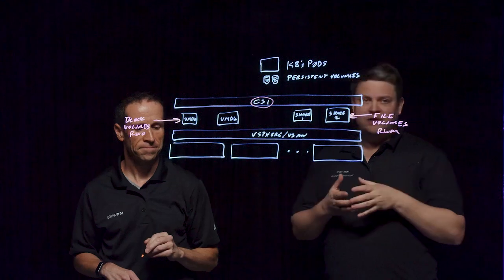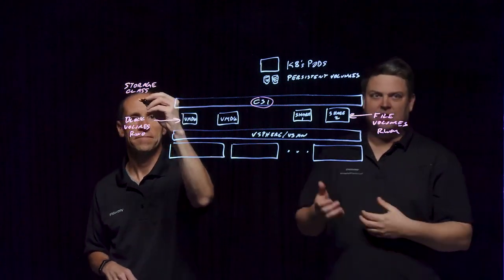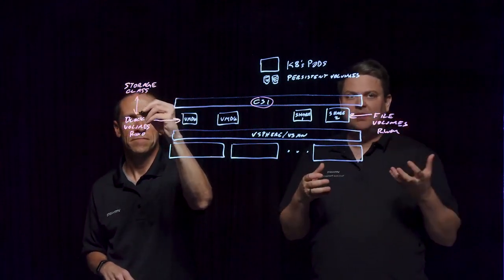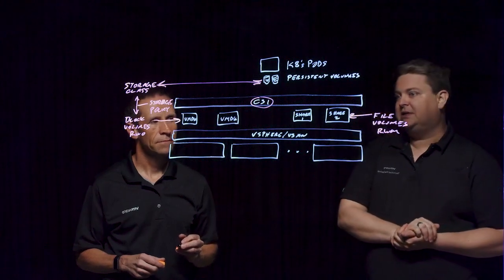Persistent Volumes for Kubernetes in vSAN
A Persistent Volume (PV) in vSAN is a piece of storage in the cluster an administrator provides using Storage Classes. It is a resource in the cluster, just like a node is a cluster resource. This session will dive deeper into how vSAN powers Persistent Volumes for Kubernetes workloads.